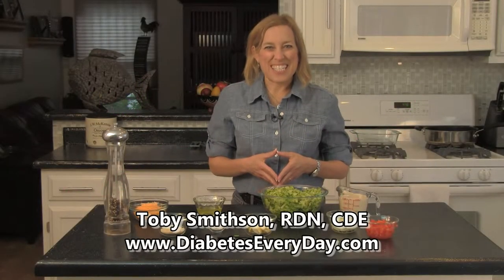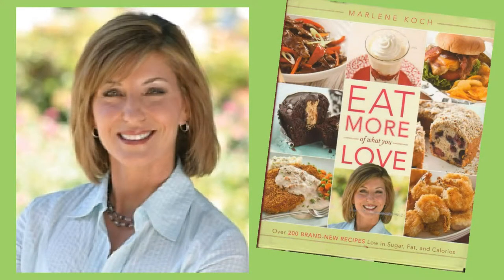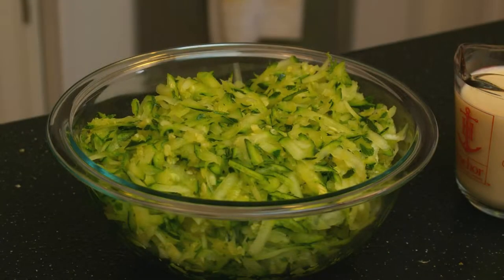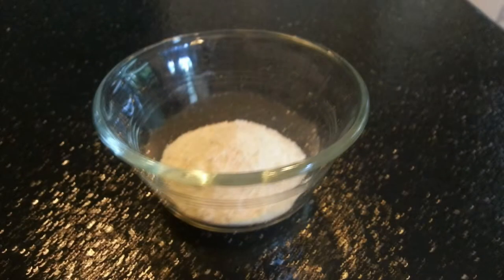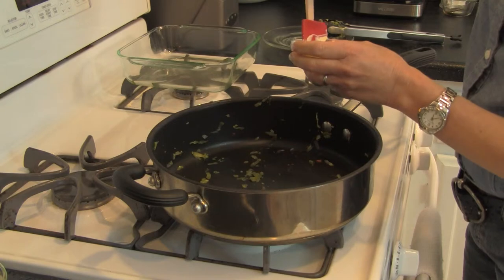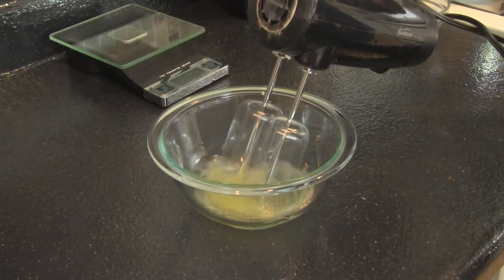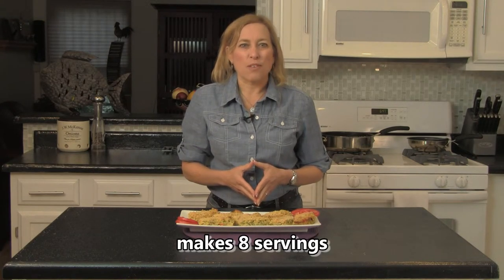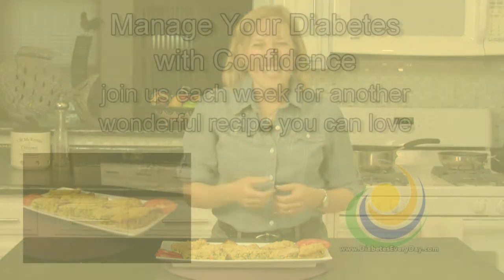light as a feather zucchini casserole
Join Toby as she prepares this fluffy and cheesy casserole from "Eat More of What You Love" by Marlene Koch.